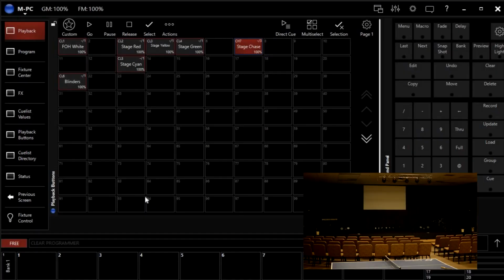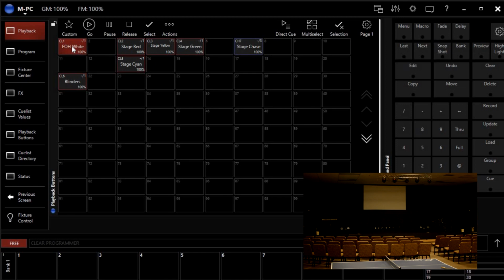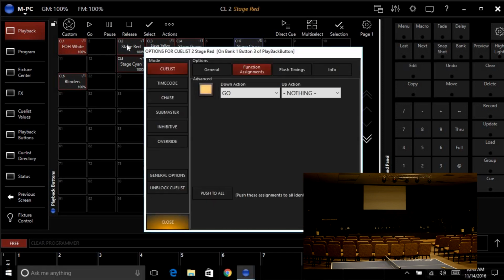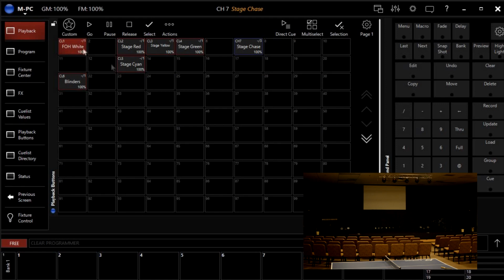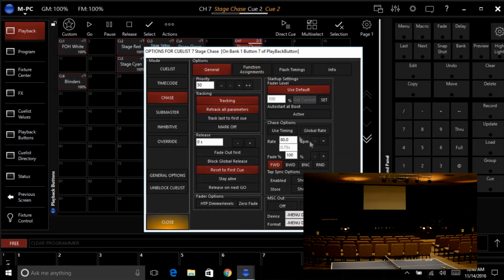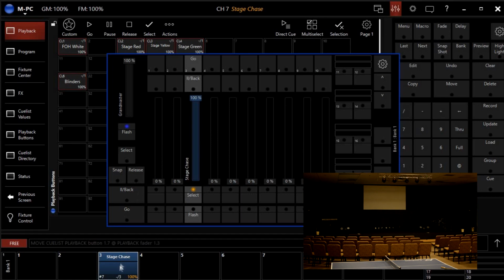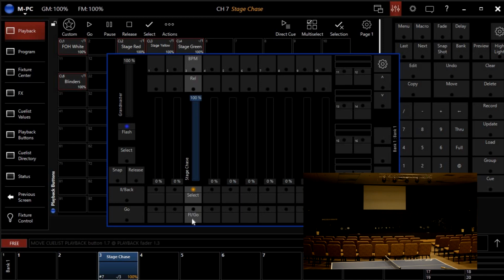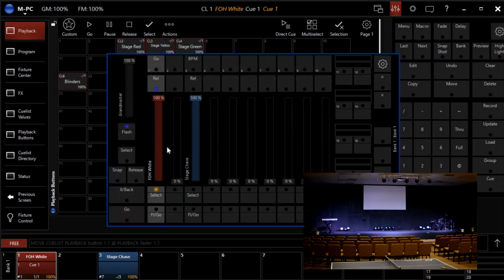MPC Martin Professional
Quick Start Tutorial : Step 4